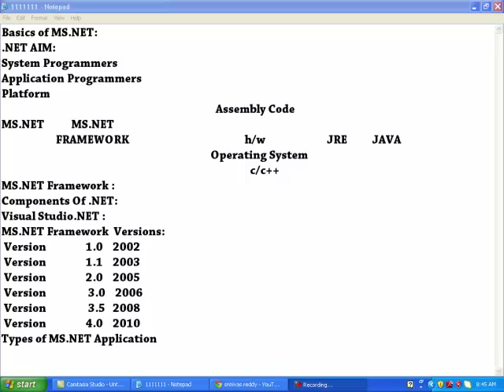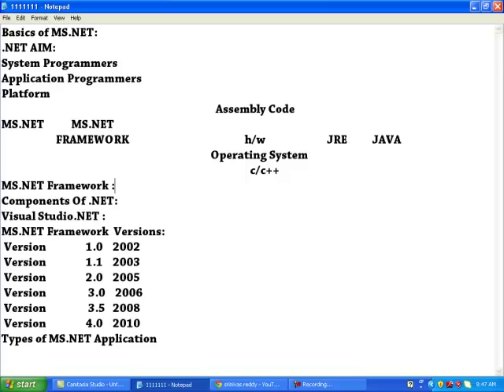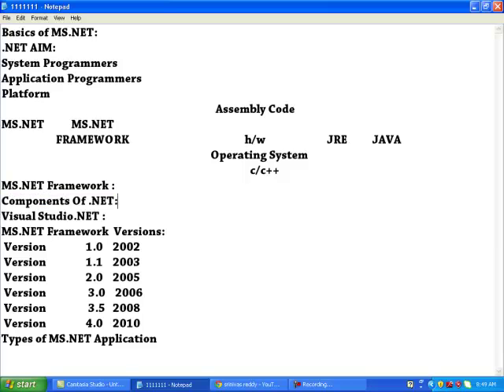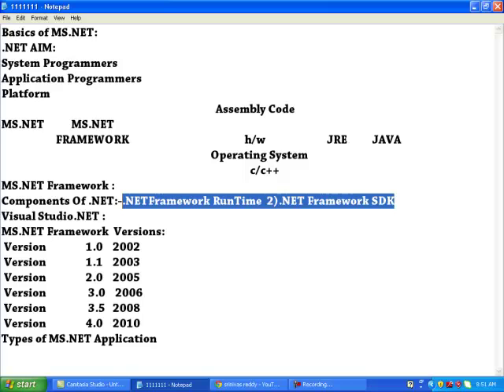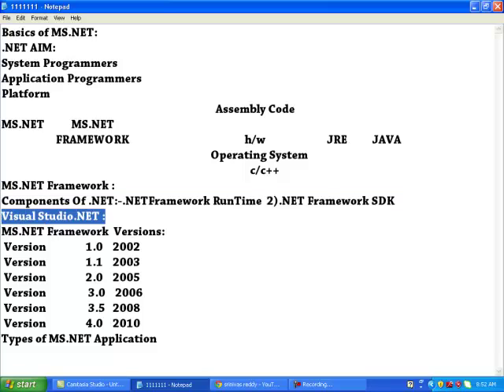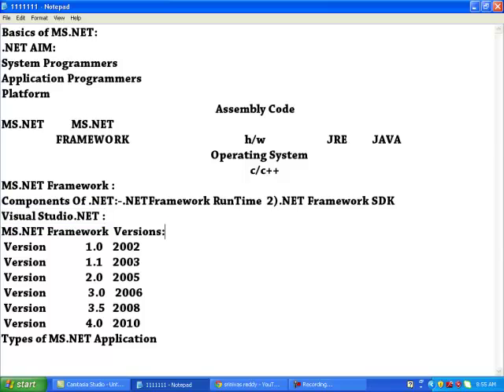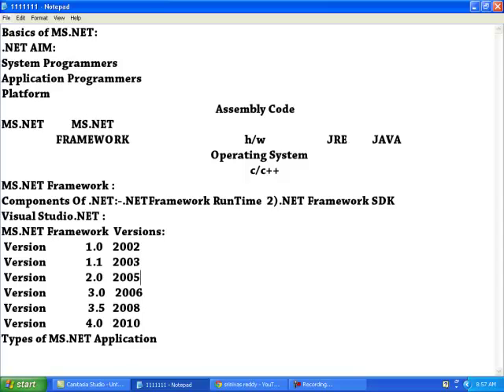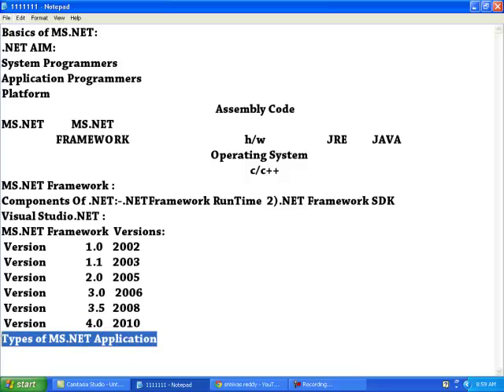MS.NET C# Lesson-2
This is the second lesson  of csharp and it is basic introduction.In this lesson different topics like components of .NET ,Visual Studio .NET Versions,Types of .NET Applications etc are explained.Hope you enjoy the Video